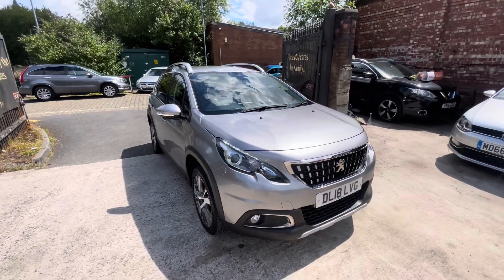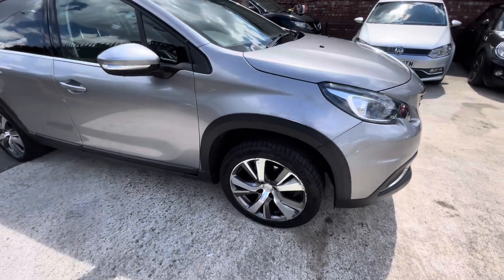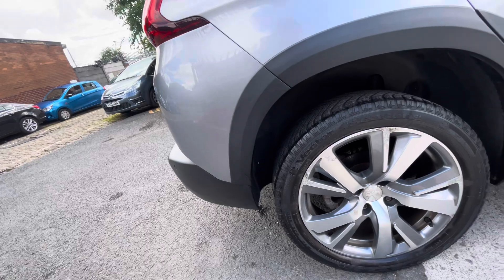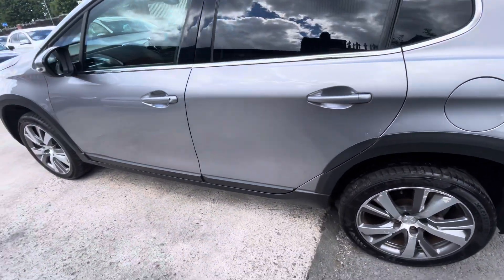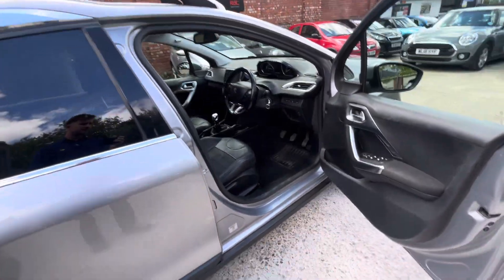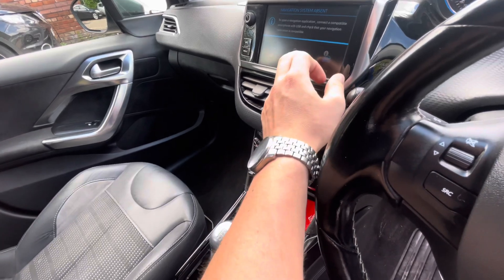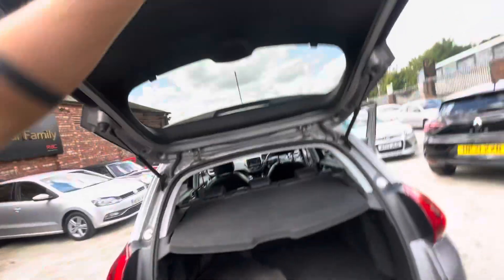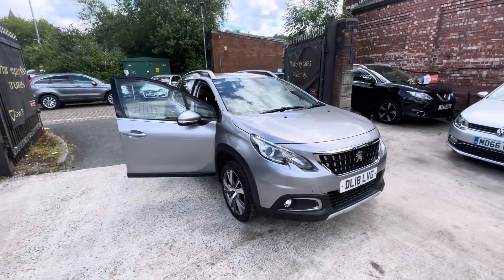Peugeot 2008 2018 In-Depth Video